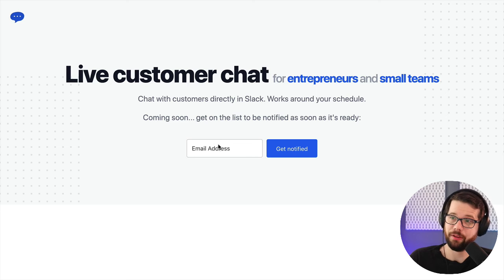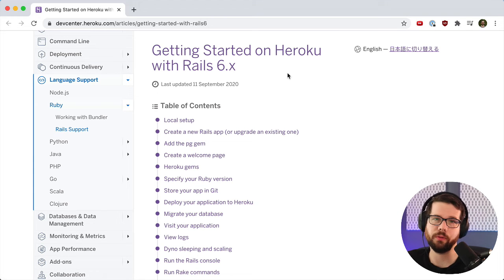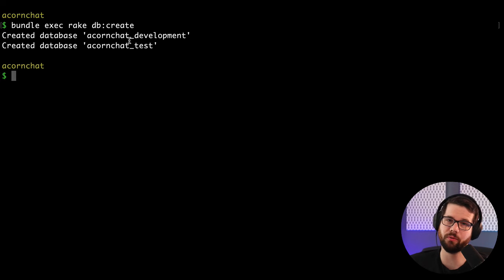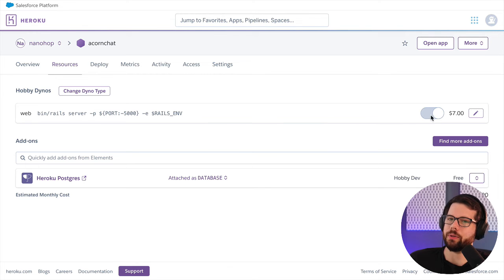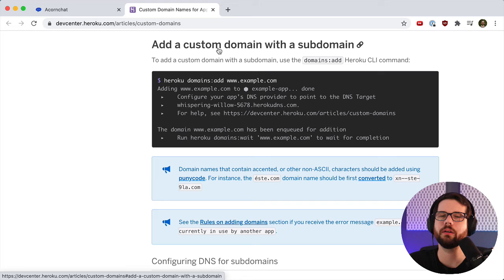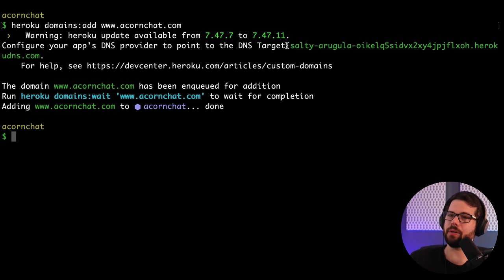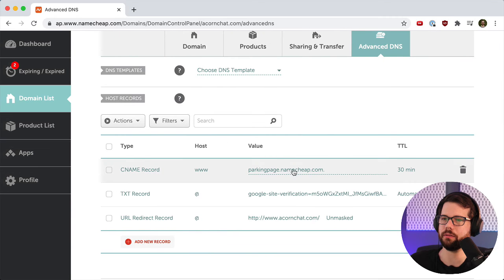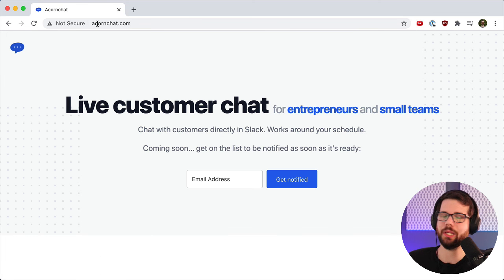Build a SaaS [8] - Deploy a Ruby on Rails project to Heroku